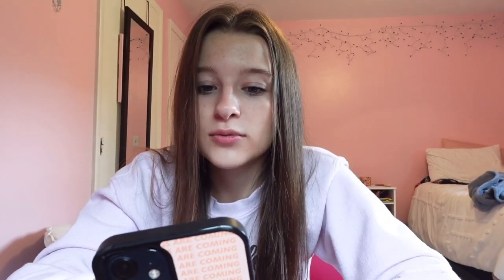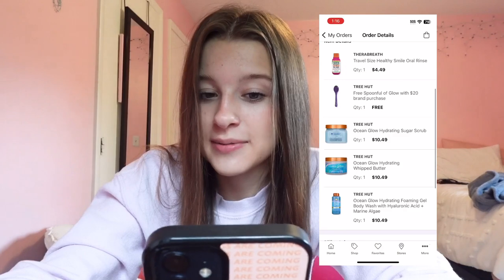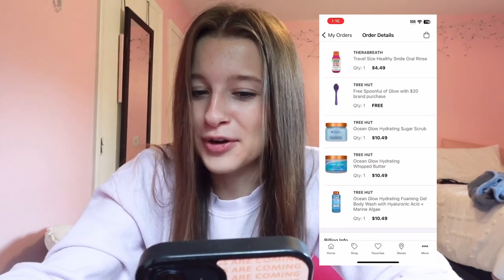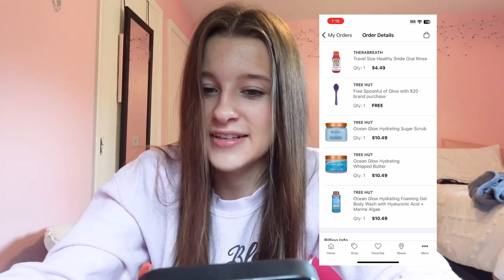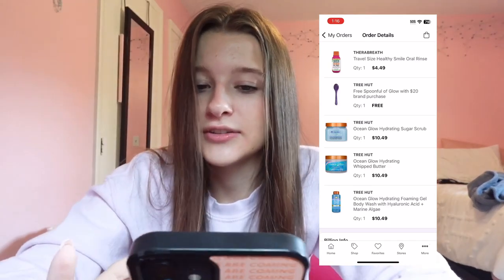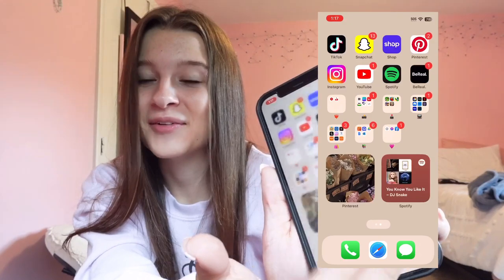What’s on my iPhone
Hey everyone! I hope you enjoyed today’s video!
                                  ~Q&A~
•grade? Sophomore in college
•major? Marketing
•age? 19
•birthday? September 4
•camera? Sony sv- 1F
•editing software? CapCut

xoxo~Mollee